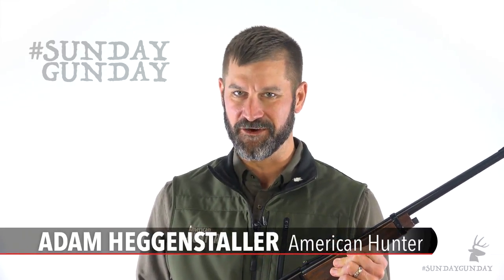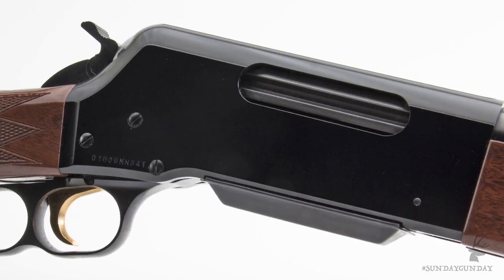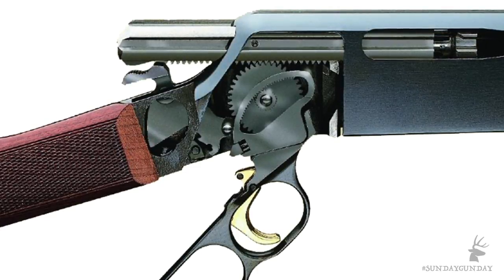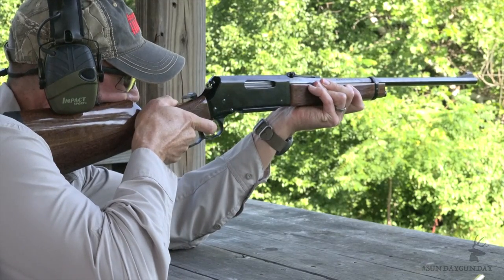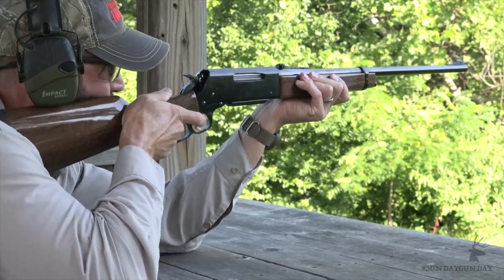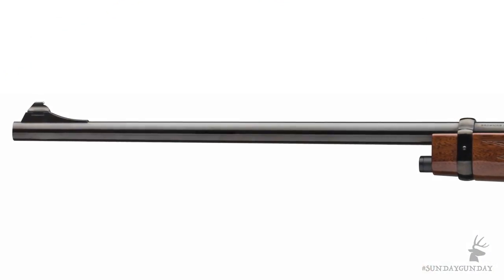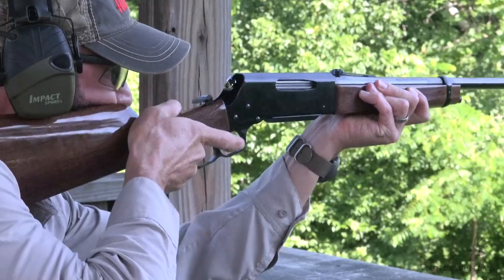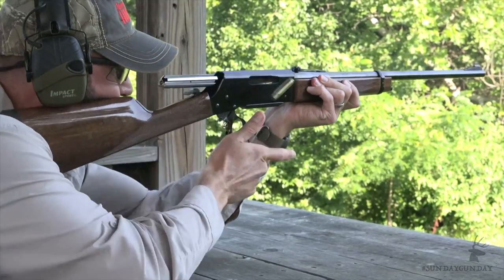SundayGunday: Browning BLR Lightweight '81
Executive Editor Adam Heggenstaller discusses the Browning BLR Lightweight '81, the latest addition to our SundayGunday series.